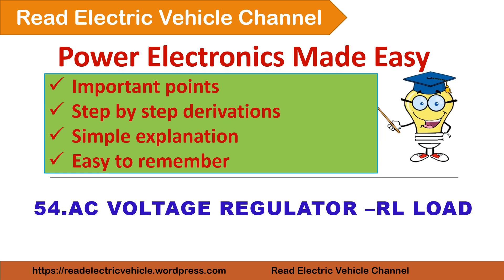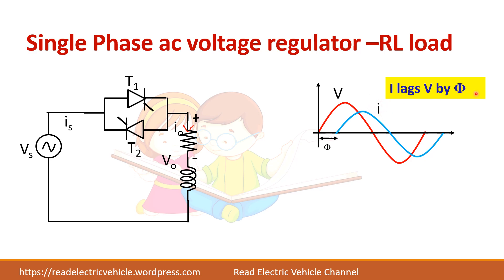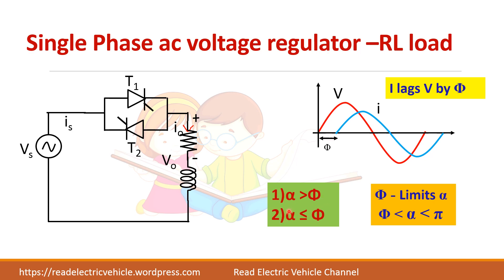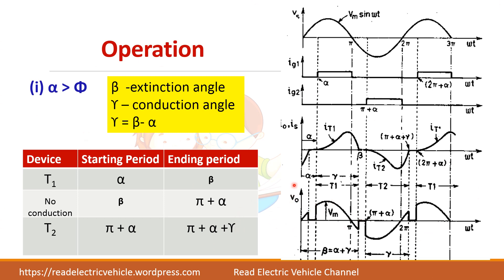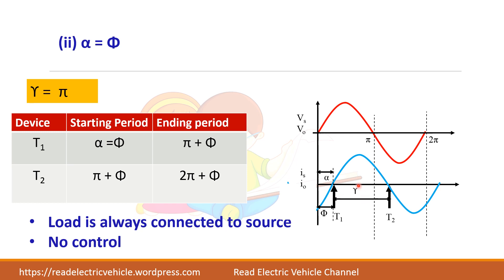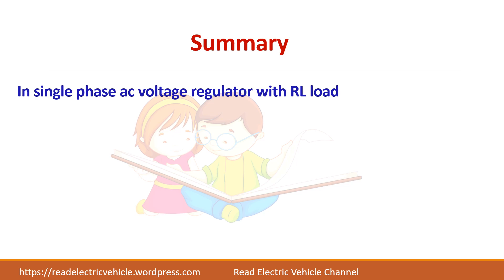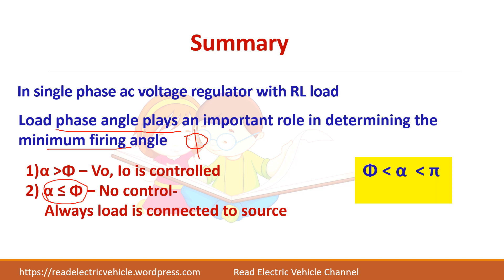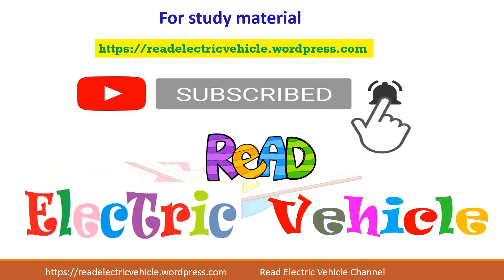54.Single phase AC voltage controller with RL load/ load phase angle derivation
AC  voltage regulator are of two types. Phase controlled regulator and integral cycle control. Fan regulator is a best example of ac voltage regulator.